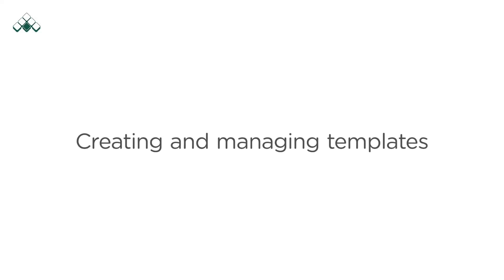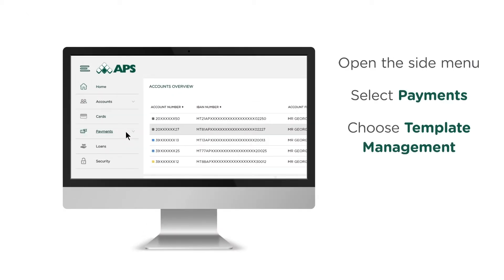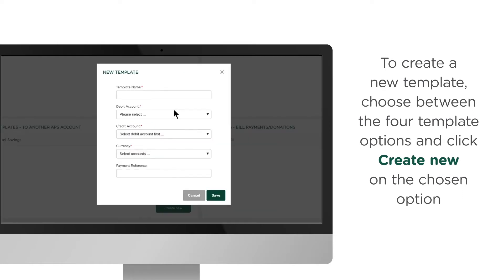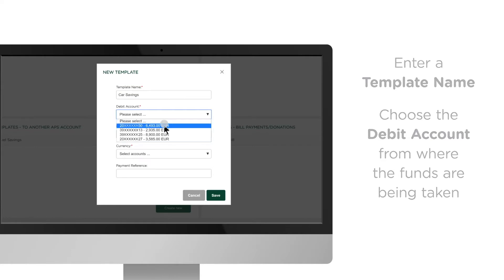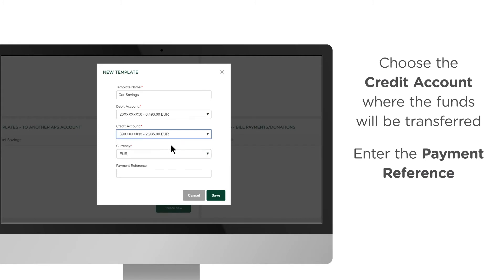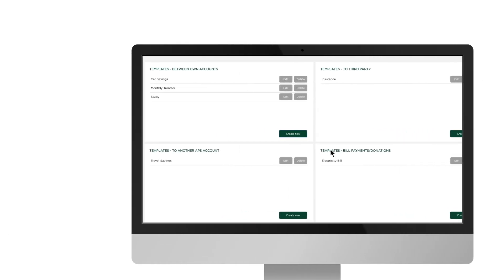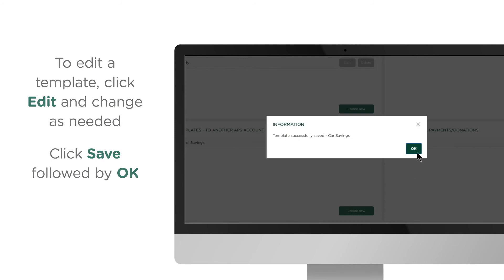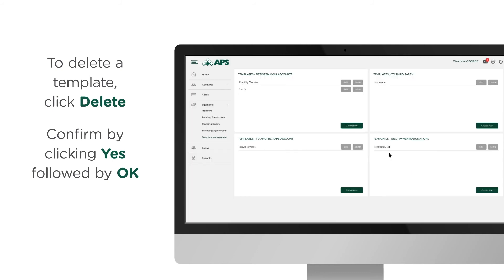Creating and managing templates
myAPS internet and mobile banking is a service, which makes your everyday banking simple, secure and convenient. myAPS is accessible anytime, anywhere.